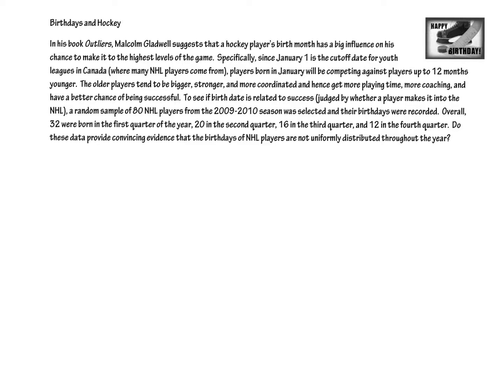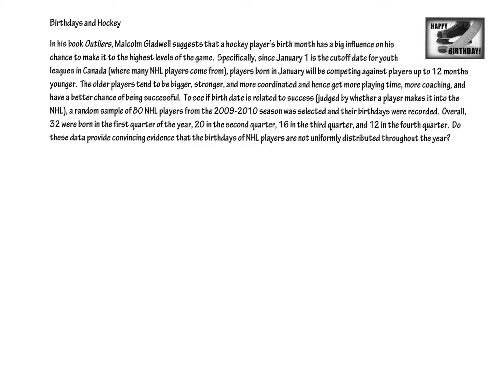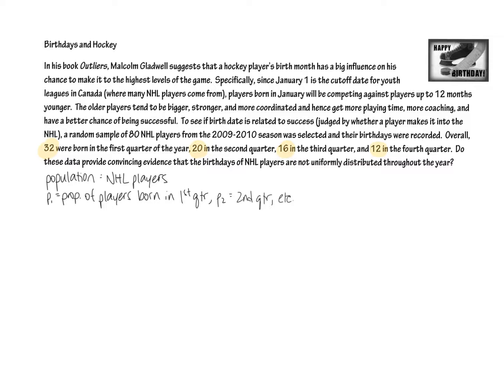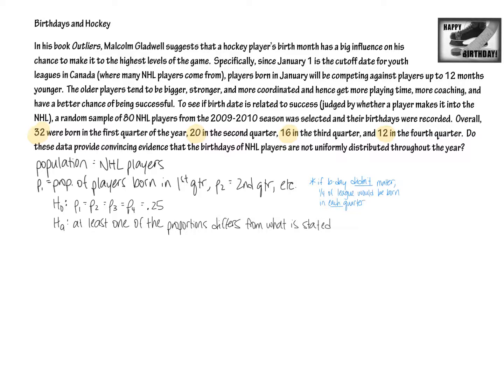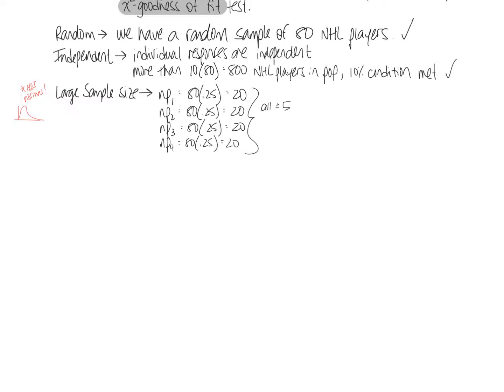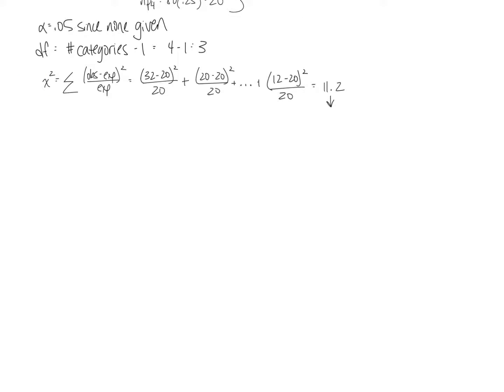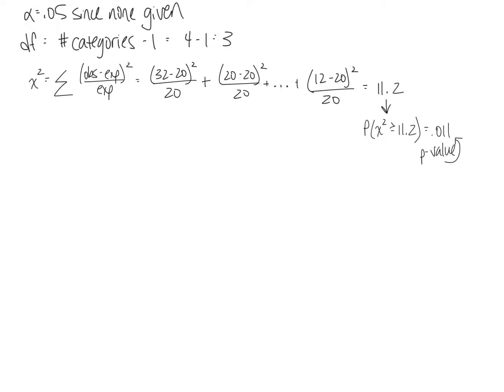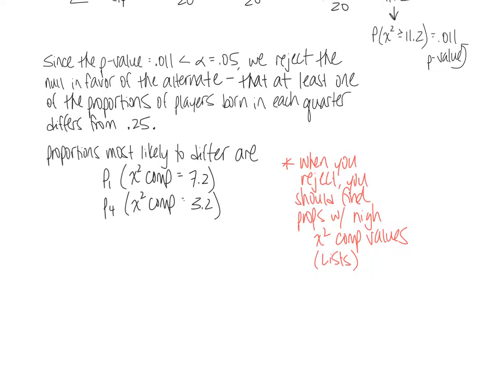Stats Unit 11 Chi-2 GOF